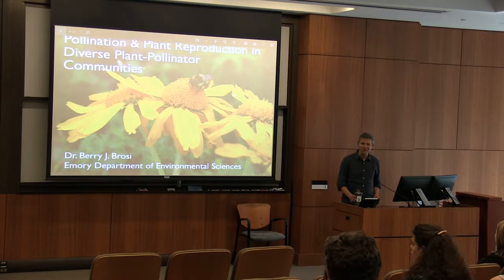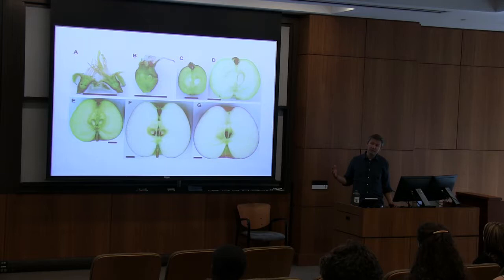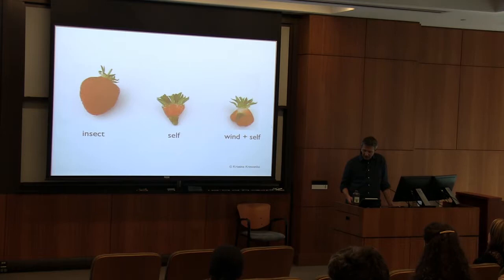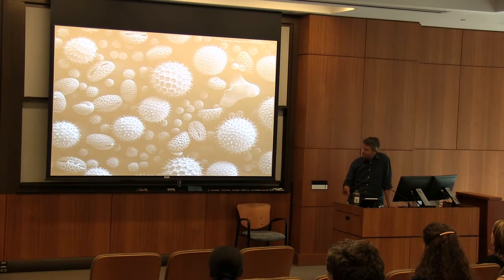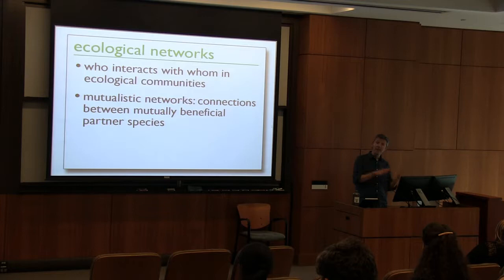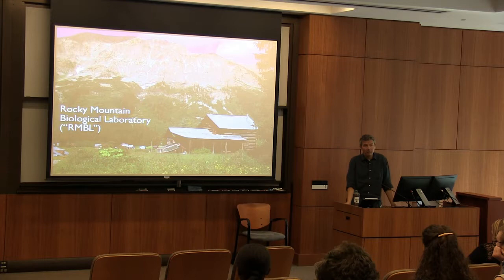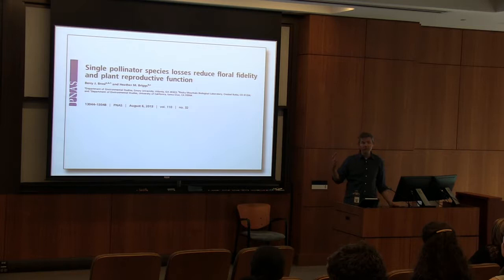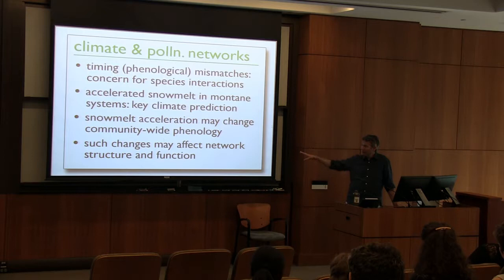Pollination and Plant Reproduction in Diverse Plant-Pollinator Communities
This is a presentation from the Inaugural Botanical Research Symposium & Celebration organized by the Emory University Herbarium held on September 21, 2018 in Atlanta, GA, USA.

Berry Brosi, PhD

This talk will review several of the research topics related to plant science under investigation by the Brosi lab at Emory. Much of the Brosi lab’s work uses pollination as a model species interaction and ecosystem function; pollination in turn is crucial for the reproduction of about 90% of the flowering plant species on Earth and for about 30% of food production worldwide. Our research is centered on biological communities containing multiple plant and pollinator species, and we have a particular interest in understanding how both the diversity of species in a biological community, and the structure of the networked interactions between species, affect pollination and other key ecological functions. Specific research topics include: 1) experimental work on the effects of single pollinator species losses on behavior in remaining pollinators and subsequently on plant reproductive functioning, as well as effects on pollination networks; 2) effects of pollination network structure on stability and functioning, both in the lab and in the field; 3) early-stage experimental work on climate change impacts on pollination networks; and 4) methodological work on DNA metabarcoding of pollen, with implications for better resolution of pollination networks among other applications.